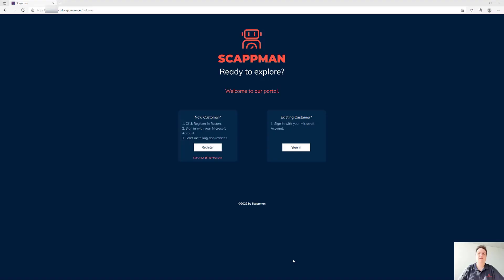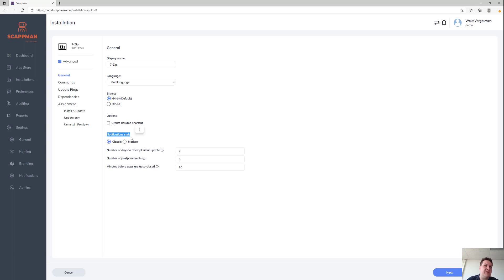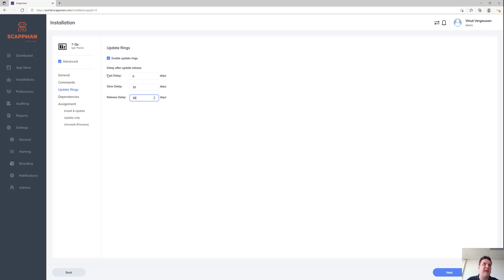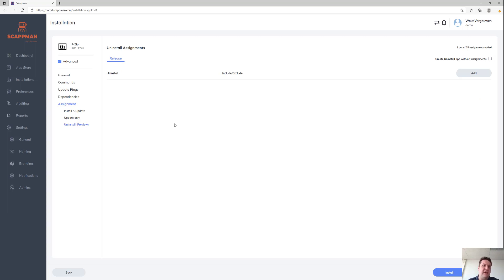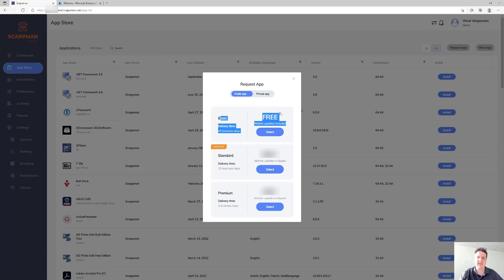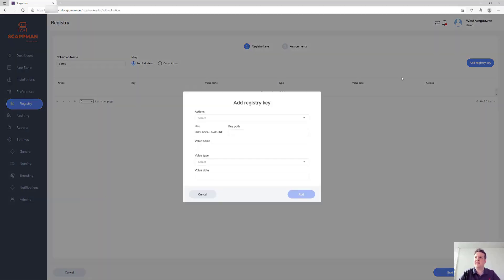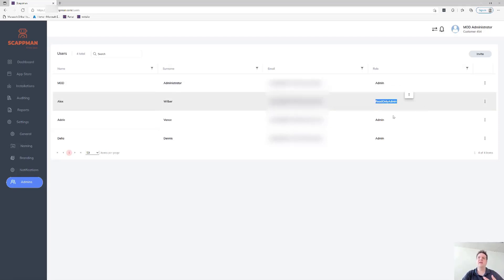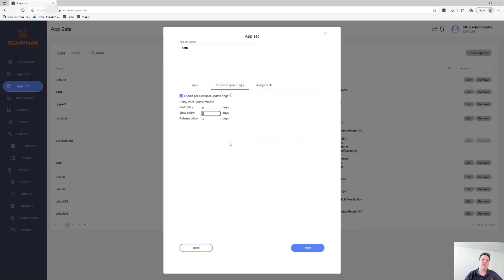Scappman Live Demo - Automated third-party application updates in Microsoft Endpoint Manager &Intune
Try a New Way of Third-Party Patch Management for Microsoft Intune with Scappman.
Scappman is a 100%-cloud solution that automatically installs all the necessary updates for your applications in Microsoft Intune.

Chapters:
0:00 Introduction to Scappman
0:47 Get started with the Scappman portal
2:08 Application installation process
3:39 Advanced installation process
12:33 Application installation & update management
13:26 Scappman App Store
14:29 Updating private applications in Microsoft Intune with Scappman
15:07 Uploading private app in Microsoft Intune with Scappman
16:41 Adding a set of registry keys
17:32  Auditing & Reporting
18:19 Log files collection
19:00 Naming convention & Branding
19:35 Notifications
20:13 Scappman for MSPs: multitenancy
21:26 Application sets